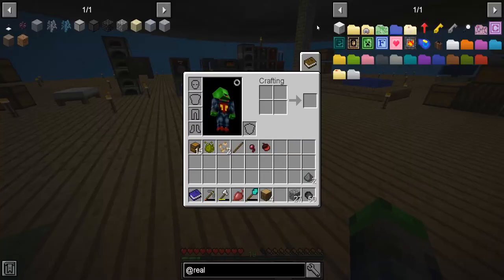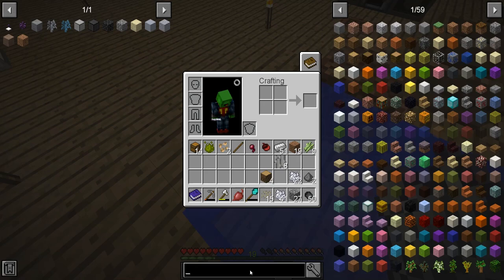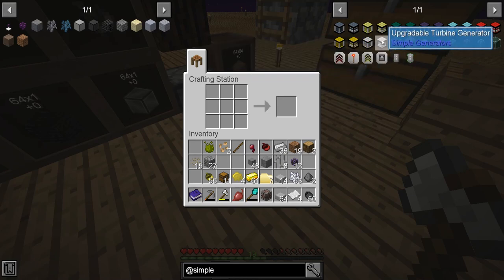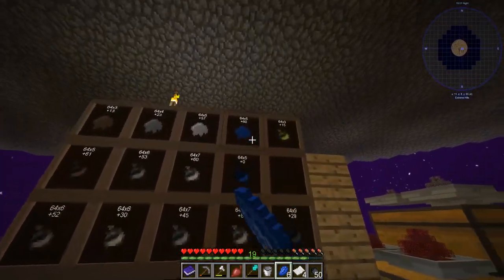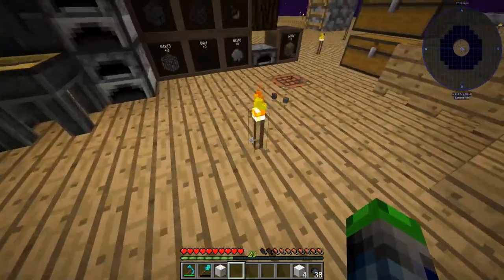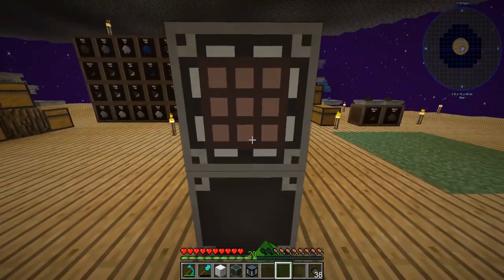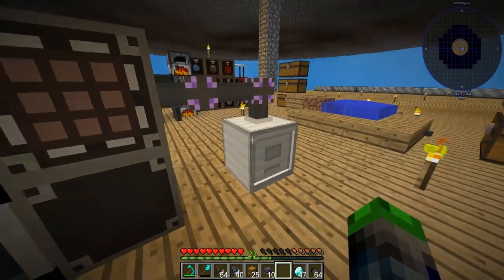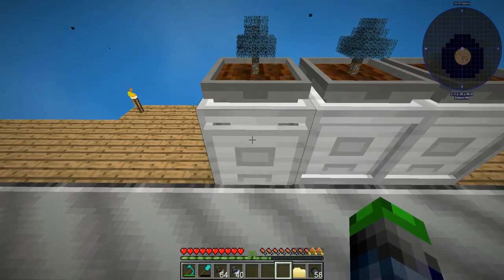Skyfactory 4 - Simple Storage Network 1.12.2! EP 7 [Modded Minecraft 1.12.2]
Hey guys, today we are going to get into some simple digital storage!!! I hope you all enjoy!!

Links!